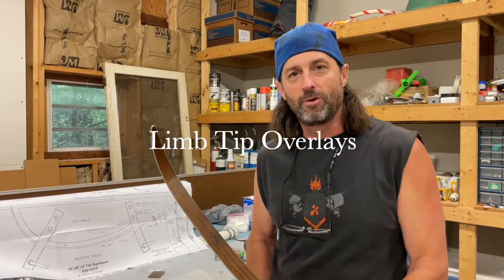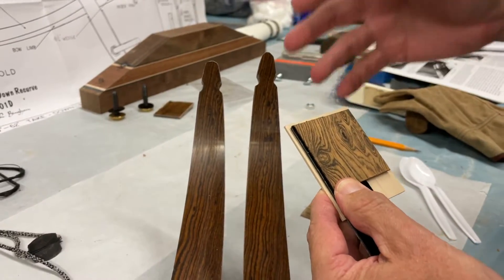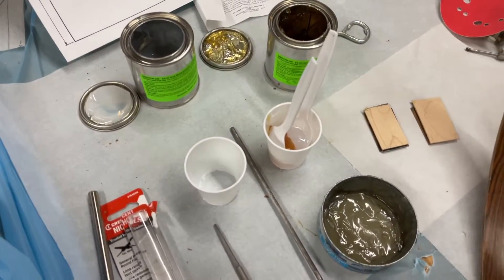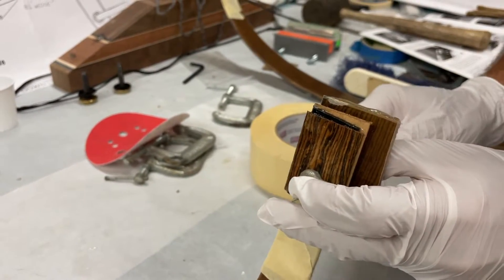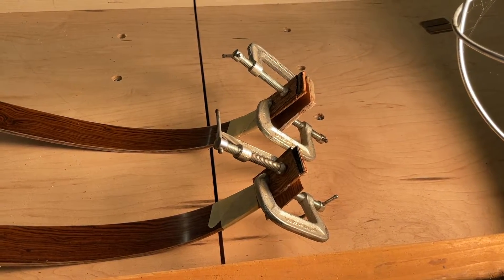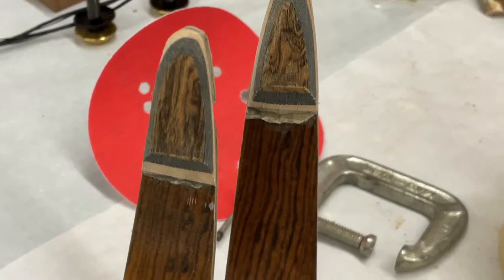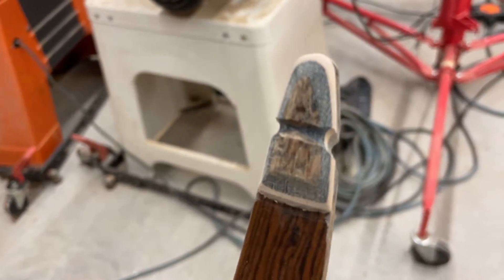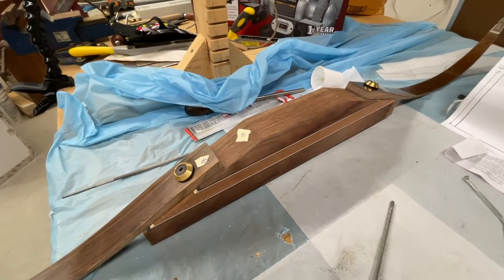Bingham Projects Take-Down Recurve Bow Build Series - Part 7 - Limb Tip Overlays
This is part 7 of a series on making a Bingham Projects Take-Down Recurve Bow.  In this video, I work on the limb tip overlays.  This includes the epoxy glue of the limb tips, shaping and finally cutting out the string grooves on the newly shaped limb tips.